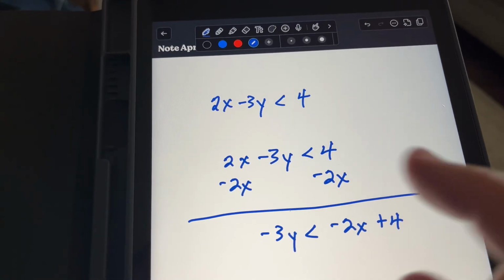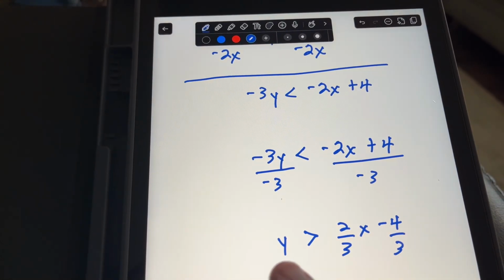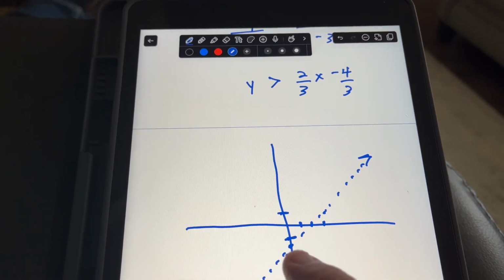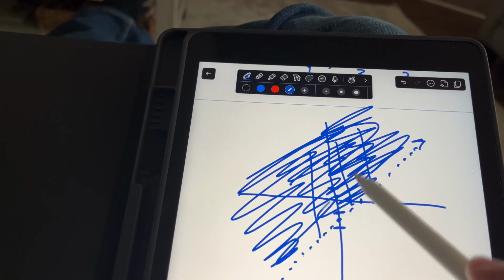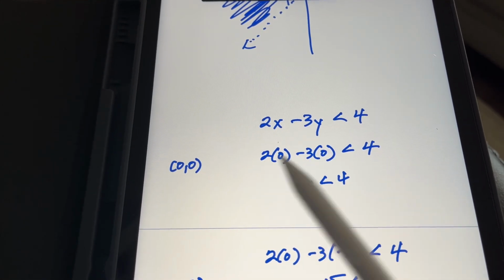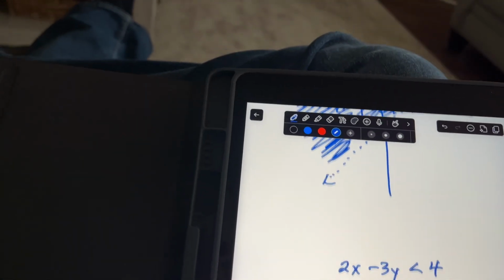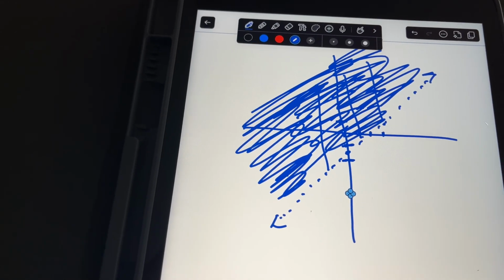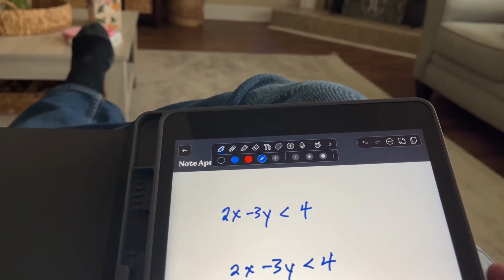Graphing and Shading a Linear Inequality